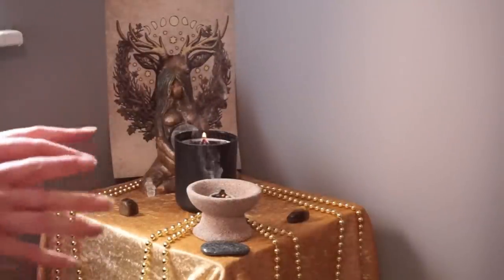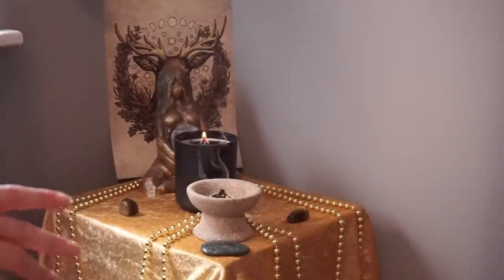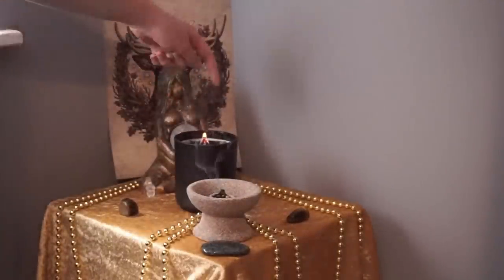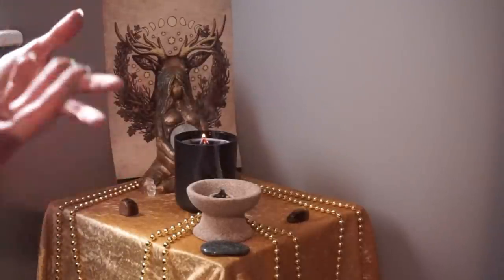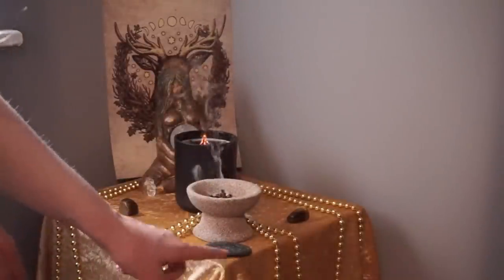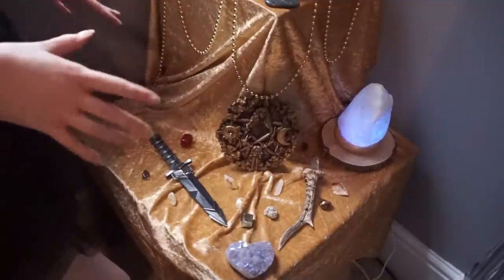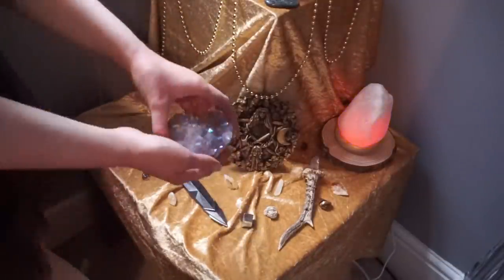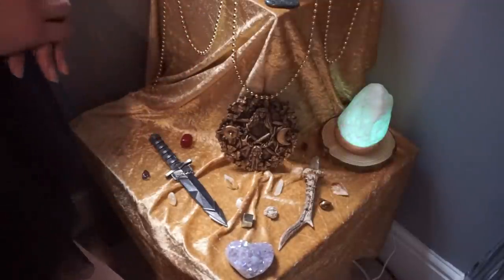Litha Altar Set-up ║ Summer Solstice 2020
☽ See More ☾
Today is the day, my Litha altar set up video for 2020.

Newcastle
ST55 9HX
United Kingdom